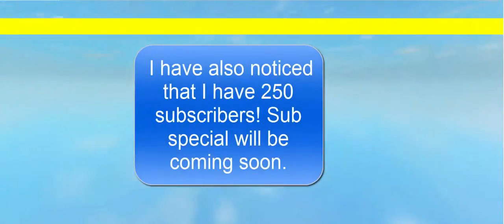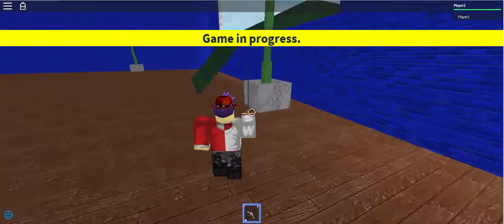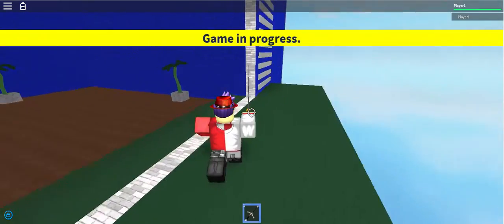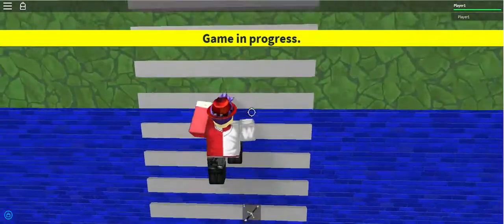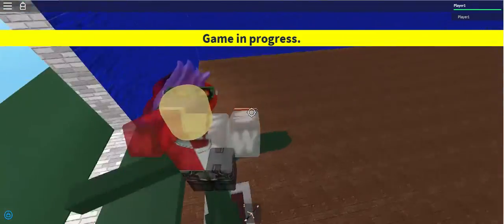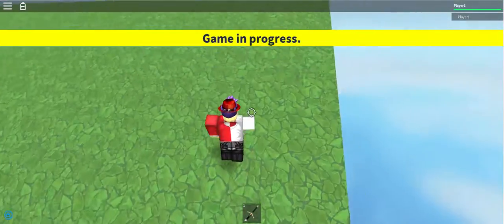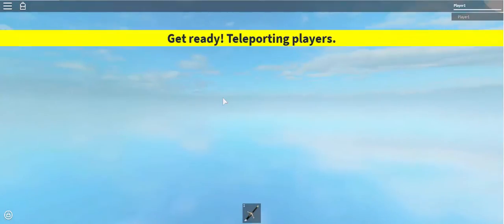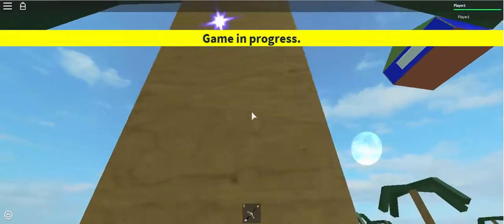Winter Break! (Channel Updates for the break)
Some things I'll be doing about my channel during the winter break.

►Sign up and play ROBLOX with me! roblox.com